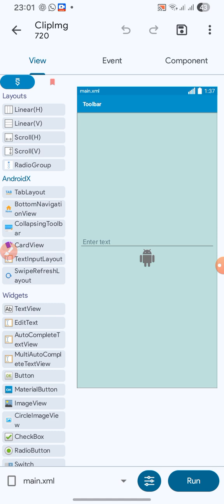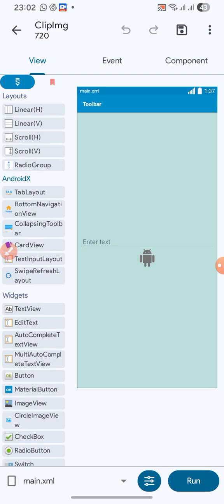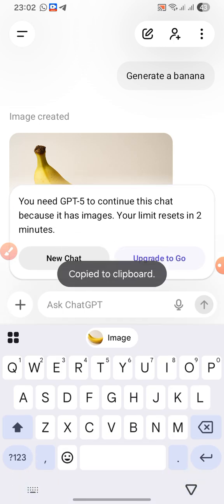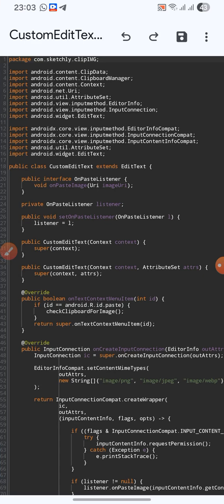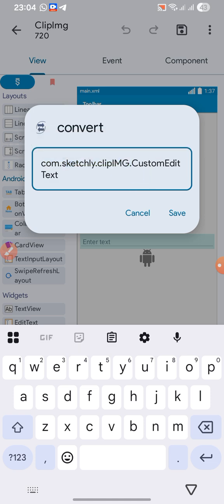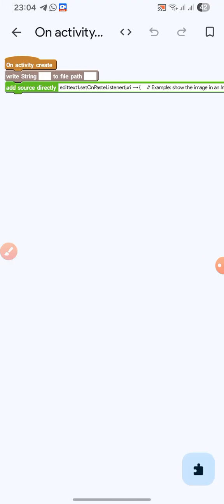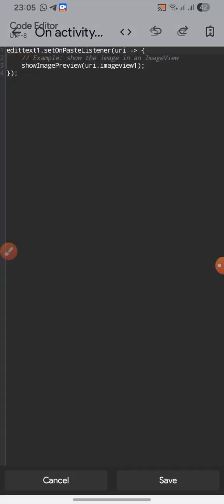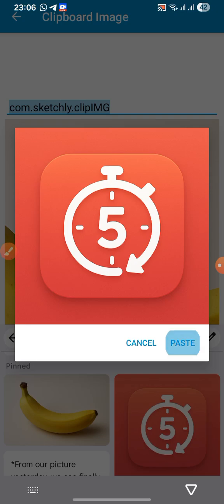Get Image from Edittext: Fix Image pasting not supported in sketchware pro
hey 👋 there, welcome back to another tutorial from sketchly (me :)). How have you been?

Free swb file project file is available on our telegram channel .

IMPORTANT 🔥 TOOLS used
APK PROTECTOR: